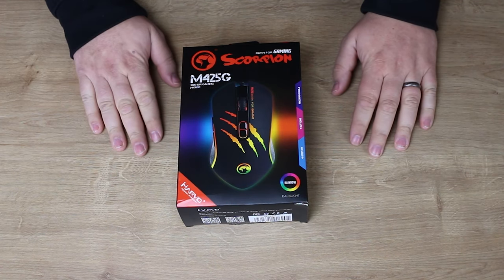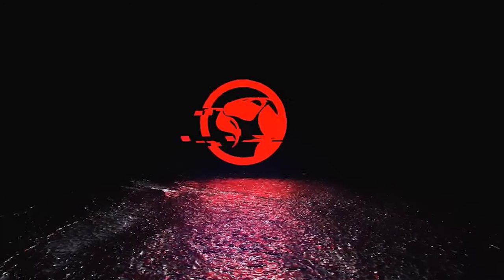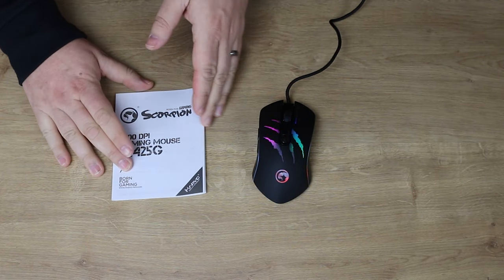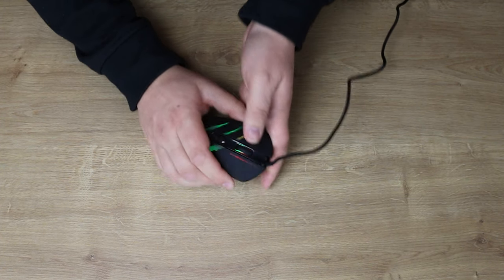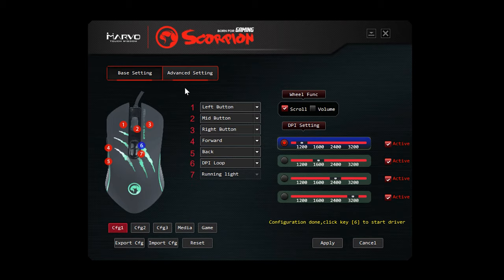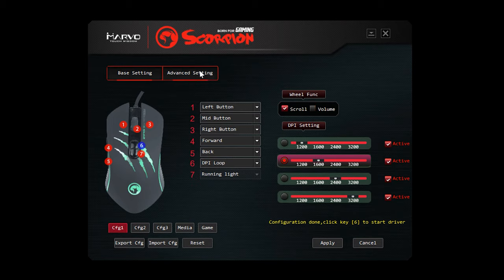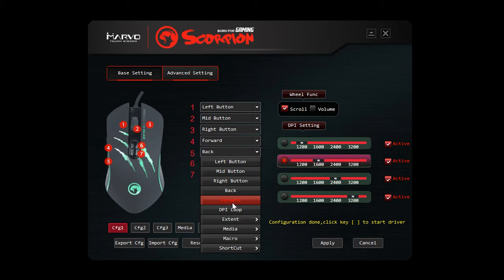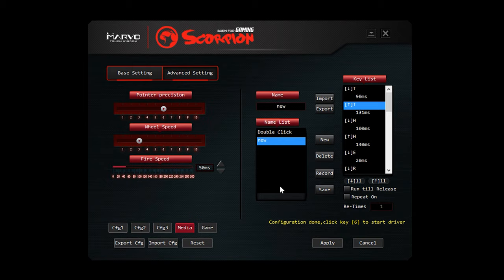Marvo Scorpion M425G Precision Programmable 7-Button Gaming Mouse Rainbow - Review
Marvo M425G Precision Programmable 7-Button Gaming Mouse  Rainbow - Review
Seven buttons - functions can be assigned individually
Long cable for great freedom of movement, reliable connection
Wide range of adjustments for perfect match for game and player
Coloured lighting, adjustable
DPI setting via fast dial 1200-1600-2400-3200 depending on the game situation

Category
Science & Technology